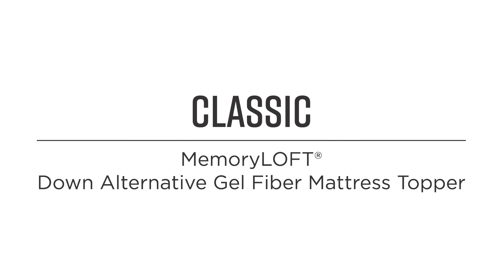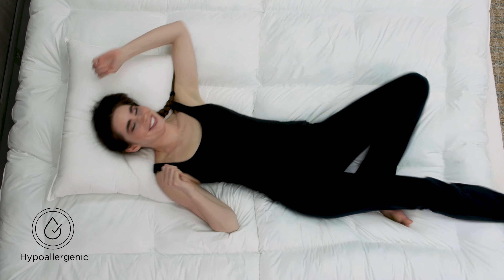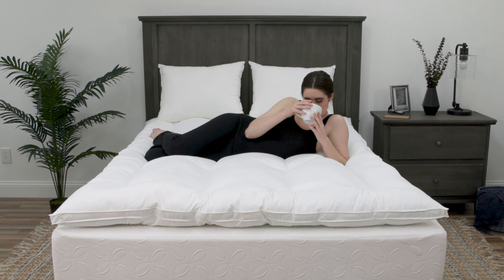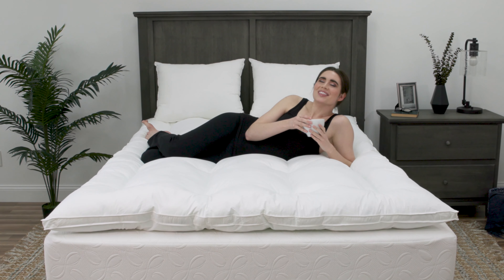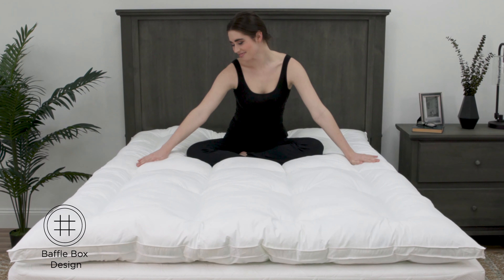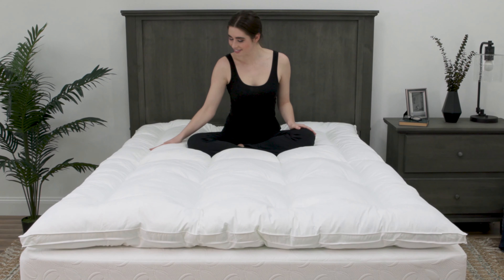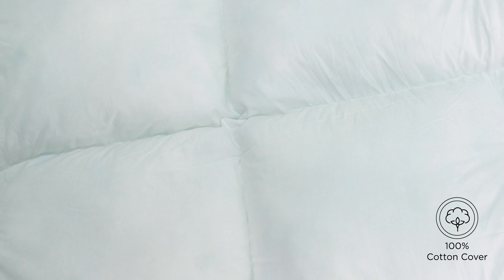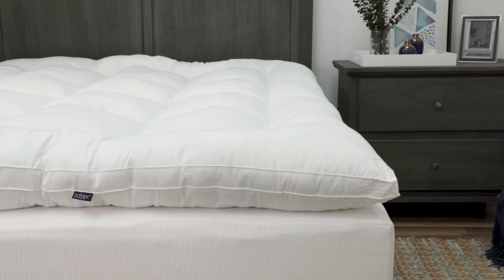Classic 2-Inch Down Alternative Fiber Mattress Topper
Add a layer of plush comfort to your bed with the 2-Inch Fiber Mattress Topper, featuring a 233 thread count, 100% cotton cover that offers luxuriously smooth softness. This topper is generously filled with hypoallergenic, down alternative fiber that provides plush yet supportive comfort for a more enjoyable night's rest. The baffle box construction and 1.5-inch gusset help ensure the fill is evenly distributed night after night.